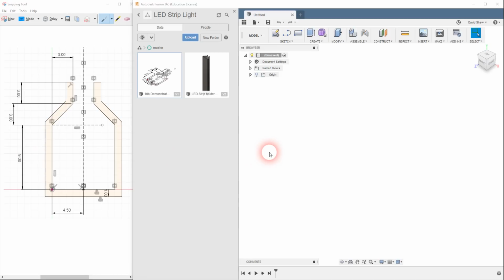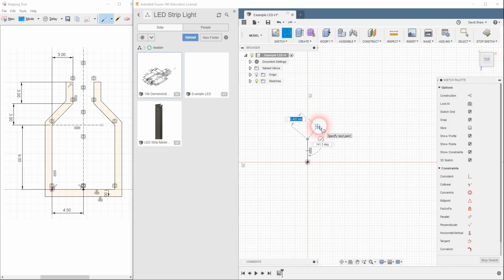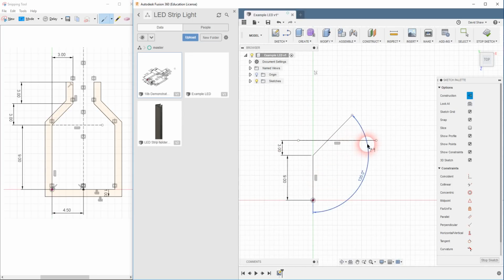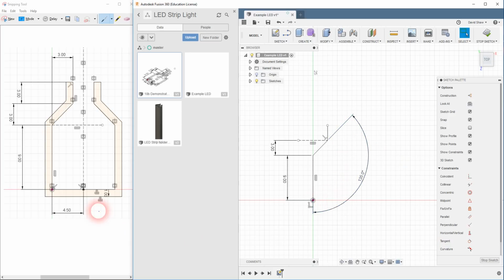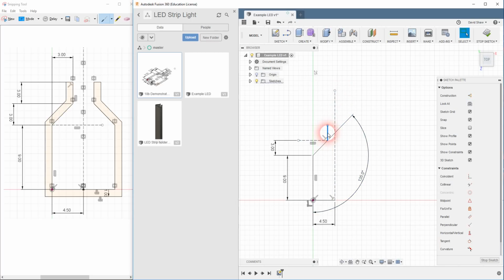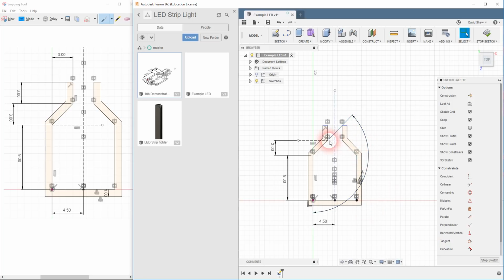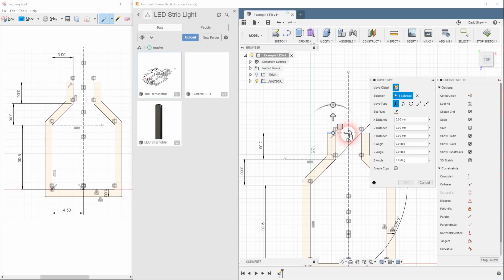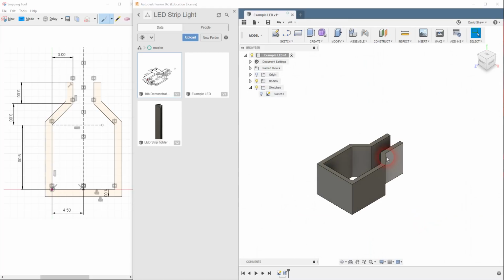Fully defining sketch profiles in Fusion 360